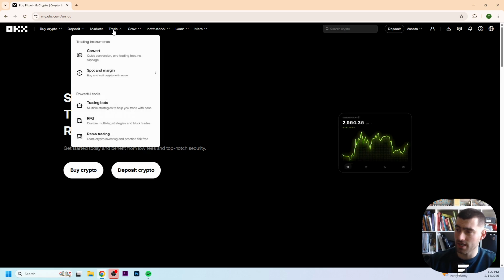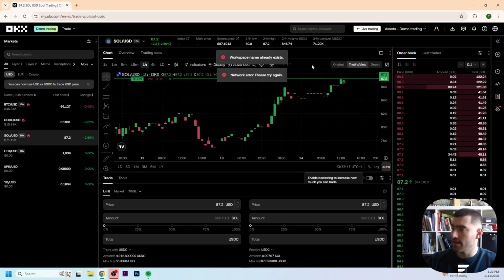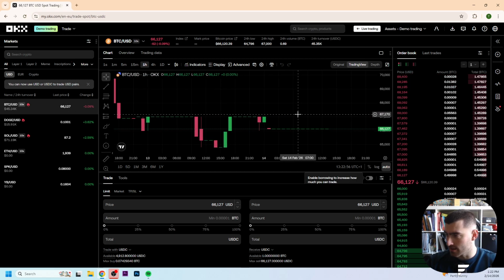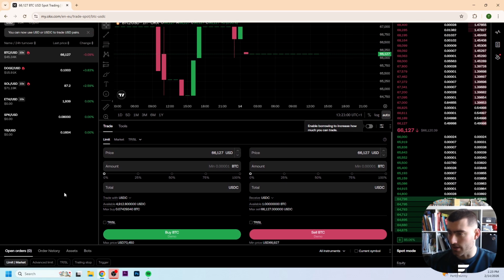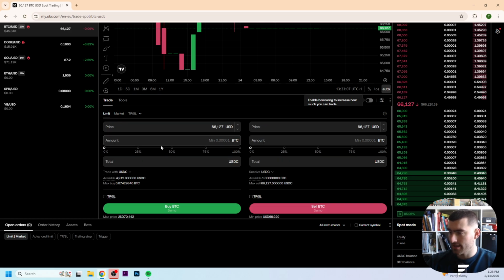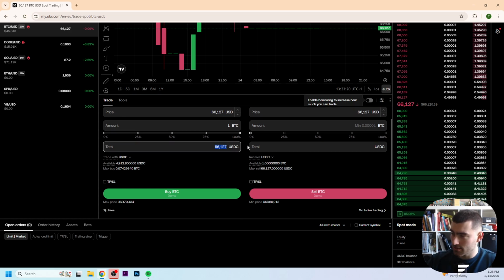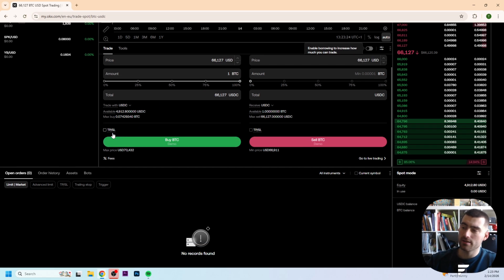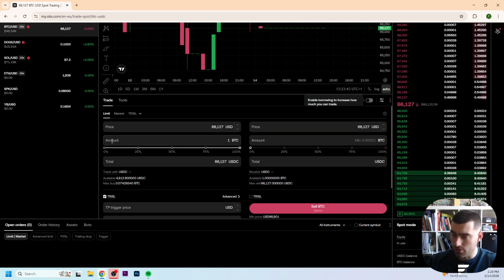How to DEMO TRADE on OKX (Easy Guide 2026)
How to DEMO TRADE on OKX (Easy Guide 2026) in this beginner-friendly guide, you’ll learn exactly how to demo trade on OKX using a risk-free practice account. This tutorial explains how to activate demo trading, access simulated funds, choose trading pairs, place demo trades, and test strategies without risking real money. Perfect for beginners who want to learn crypto trading basics and for experienced traders testing new strategies on OKX in 2026.